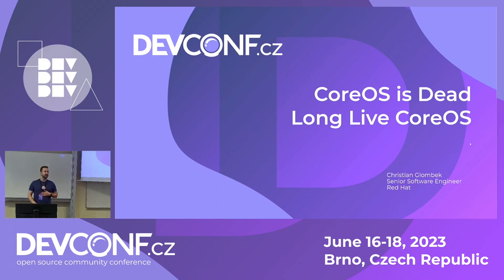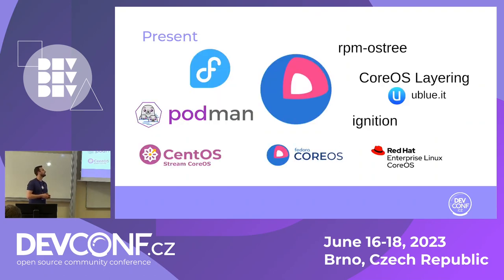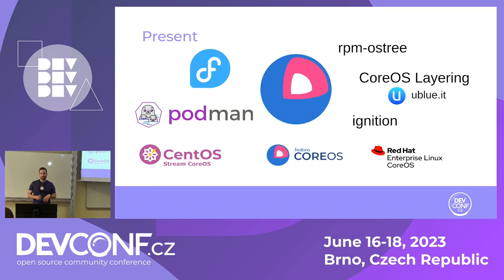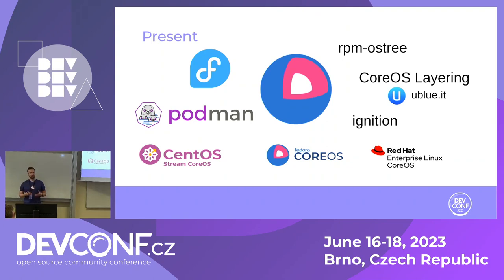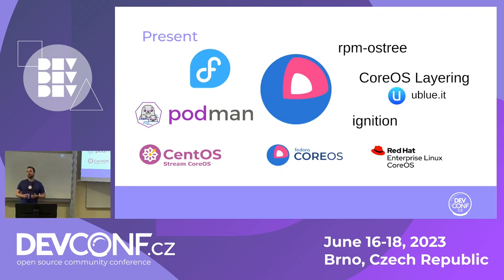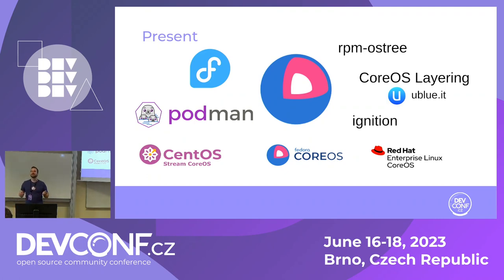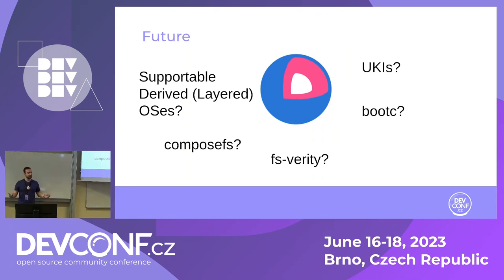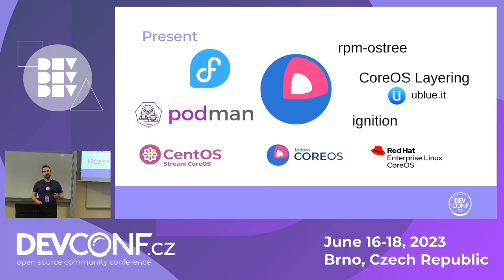CoreOS is Dead, Long Live CoreOS - DevConf.CZ 2023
Speaker(s): Christian Glombek; Luigi Zuccarelli

CoreOS is Dead, Long Live CoreOS - a short history from Container Linux over Fedora CoreOS, CentOS Stream CoreOS, RHEL CoreOS into the future.